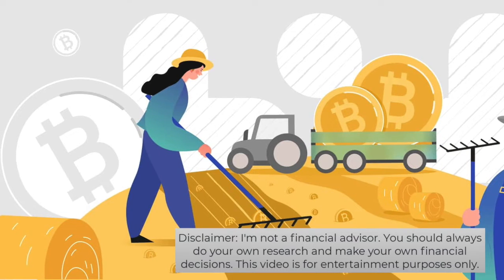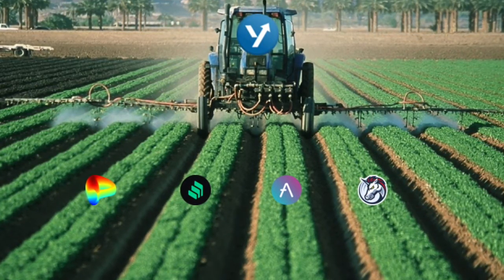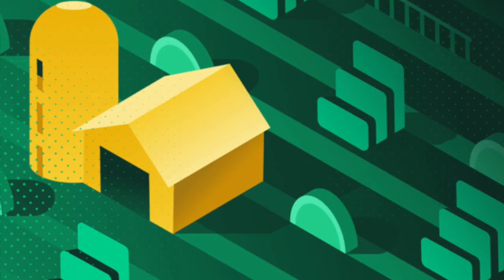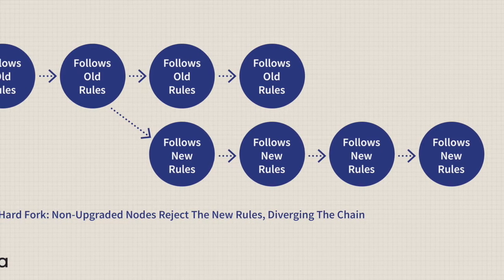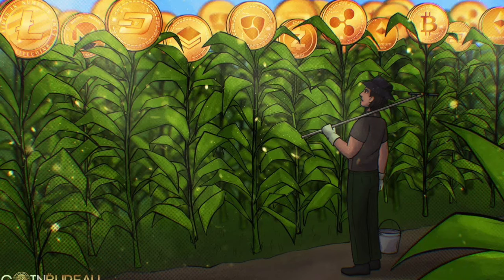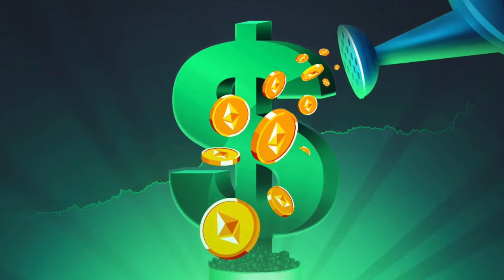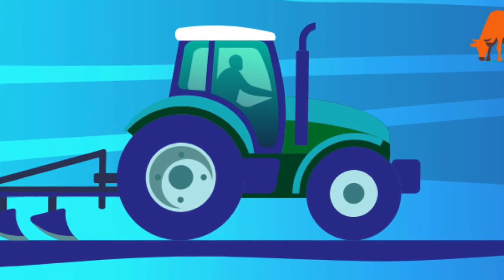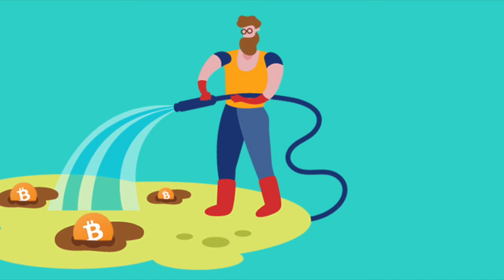What is Yield Farming? Everything You Need To Know!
Wondering whats so special about the new tech trend in crypto "Yield Farming" also known as liquidity mining?

In this video I explain what Yield Farming is all about. I discuss some Yield Farming history, future predictions and what is expected to come in the next few years as crypto and Defi advance through mainstream adoption.

0:00 - Intro
0:10 - Video Overview
0:29 - What is Yield Farming?
1:58 - How does Yield Farming Work?
4:47 - Yield Farming Protocols
6:19 - How APY is calculated?
7:07 - What started interest in Yield Farming?
7:56 - Final Thoughts
8:37 - Outro